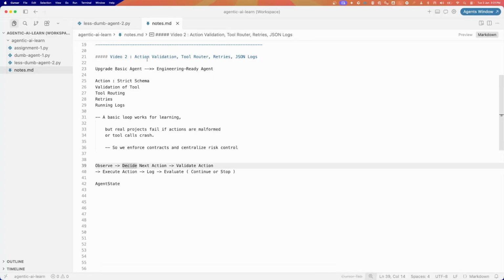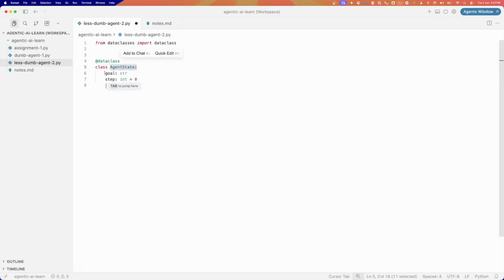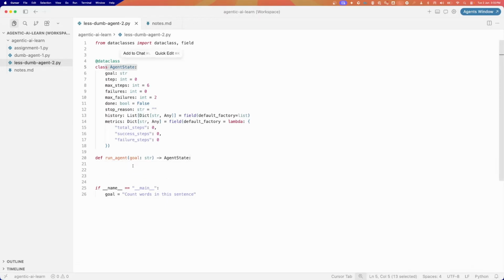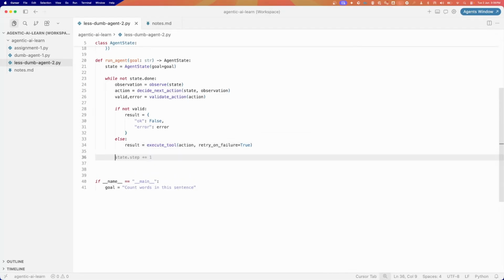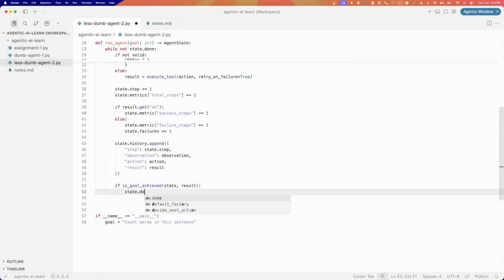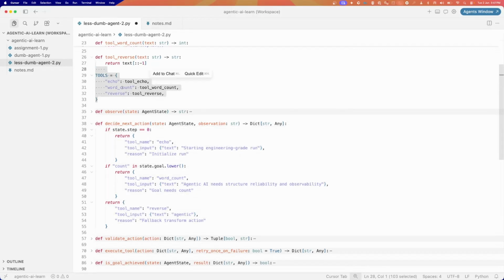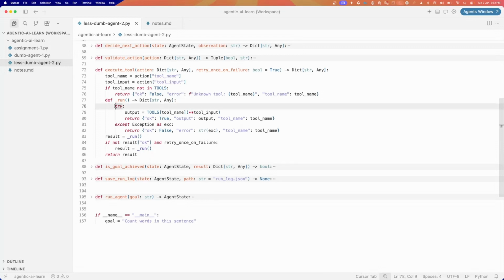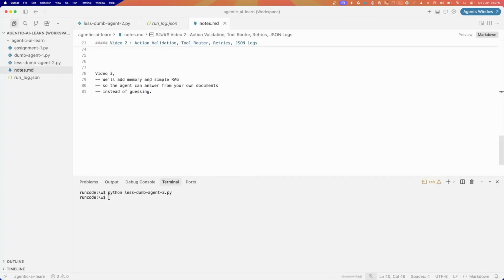Agentic AI from Scratch #2 (Python): Engineering Upgrade (Validation, Retries, Logs)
Take your AI agents from basic scripts to production-ready architecture!

Welcome to Episode 2 of "Agentic AI from Scratch: Developer to Architect." In this video, we are upgrading the basic agent loop we built in Episode 1 into a robust, engineering-grade Python system. To build reliable Agentic AI, you need more than just LLM prompts—you need strict data structure, system observability, and intelligent error handling.

What You Will Learn in This Video:

Action Schema Validation: Ensure your agent's decisions always match your expected JSON formats to prevent system crashes.

Centralized Tool Routing: Build a clean, scalable way to execute various agent tools dynamically.

Retry-on-Failure Mechanisms: Make your agents resilient to temporary LLM hallucinations or tool errors.

Structured JSON Logging: Track run logs, step histories, and performance metrics for full AI observability.

This series continues to use zero-cost tools and a medium-paced teaching style, focusing on the real-world software engineering skills you need to transition from an AI Developer to a highly-paid AI Architect.